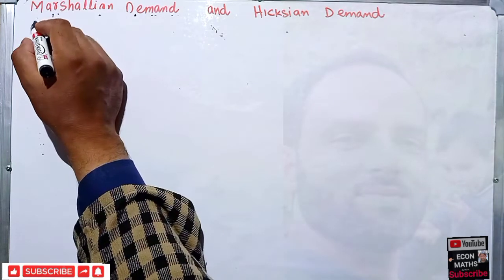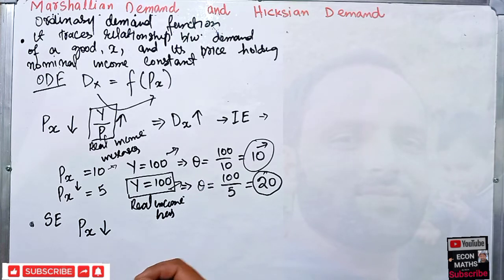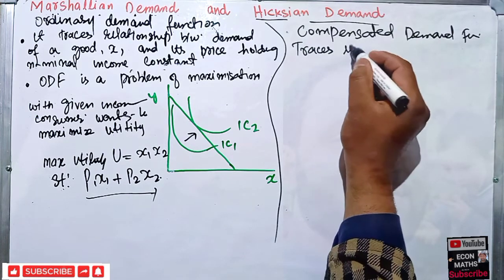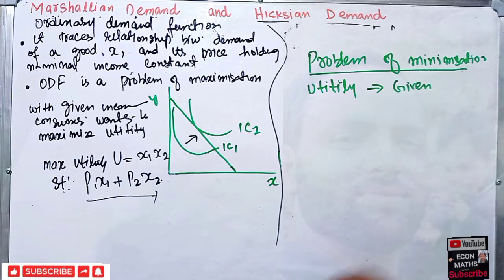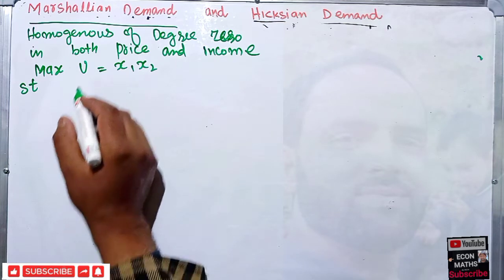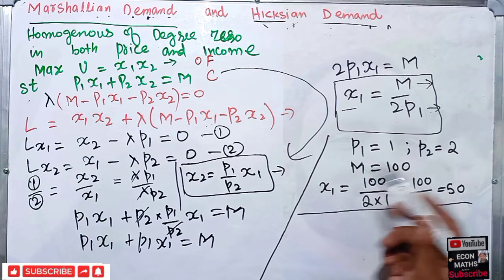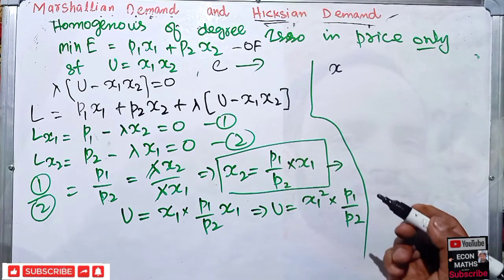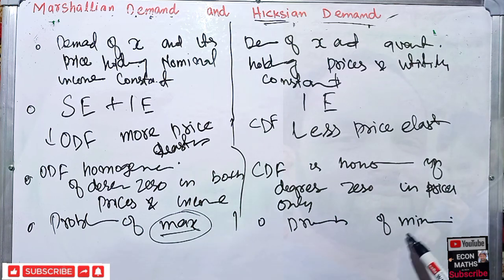Marshallian vs Hicksian demand function. Derivation , Properties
Demand Functions
Economists use mathematical equations (functions) to model consumer demand. The causal relationship is between quantity demanded by the consumer, which is the dependent variable, and the price of a good and consumer income, which are the independent variables.

Hicksian or Compensated Demand
The Hicksian demand function (after British economist Sir John R. Hicks) shows the relationship between the price of a good, P1, and the quantity purchased on the assumption that other prices, P2, and utility, U0, are held constant. This consumer demand function is obtained by minimizing the consumer's expenditures subject to the constraint that his/her utility (the satisfaction a consumer derives from a particular market basket) is fixed at level U0. Hicksian and Compensated Demand functions are the same and are represented by the following equation: h1(P1, P2, U0).

Marshallian, Ordinary, or Uncompensated Demand
The Marshallian demand function (after British economist Alfred Marshall) shows the relationship between the price of a good, P1, and the quantity purchased, Q1, on the assumption that other prices, P2, and the consumer's budget (or income), Y0, is held constant. The demand function is obtained by maximizing the consumer's utility subject to the constraint that the customer's budget is fixed at the level Y0 and so are other prices. Marshallian, Ordinary, and Uncompensated Demand functions are the same and are represented by the following equation: Q1= f (P1, P2, Y0).
JAM ECONOMICS

Mathematical Economics

Microeconomics

IS-LM MODEL